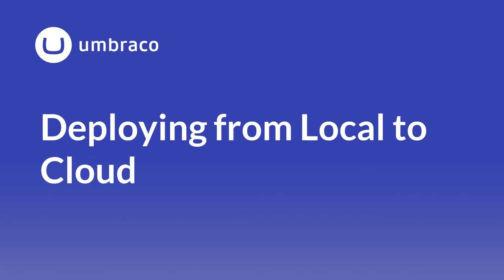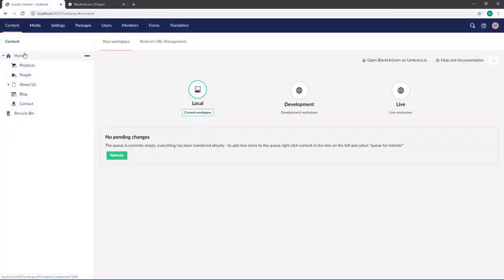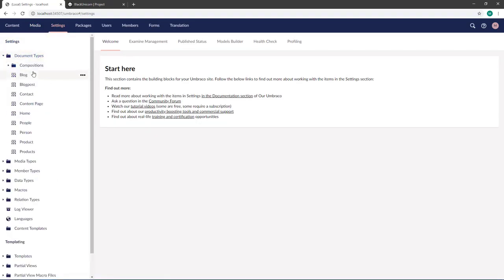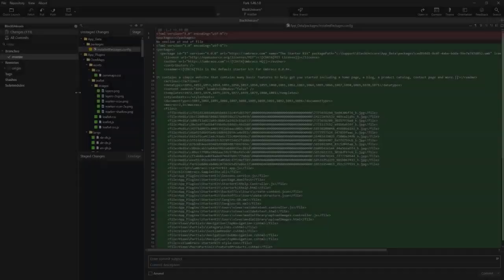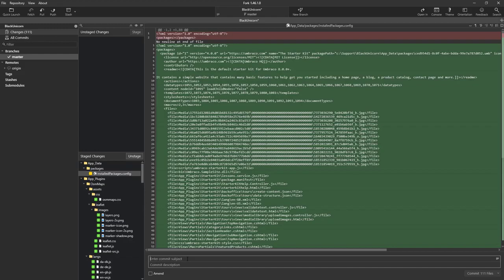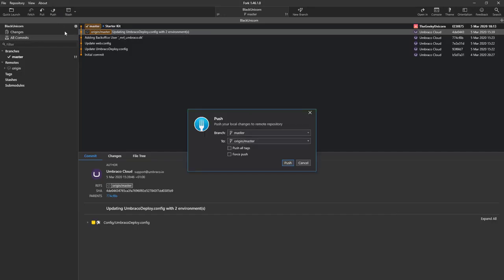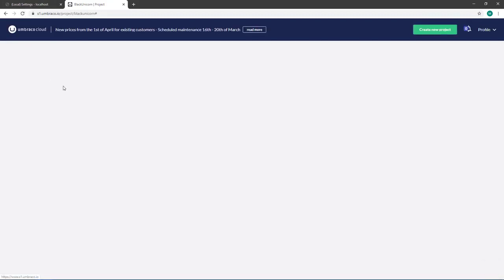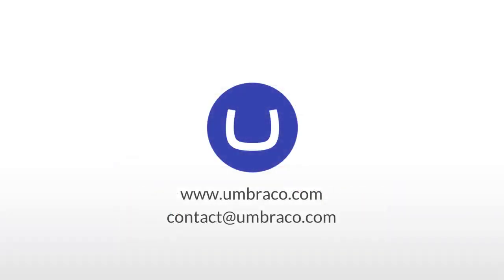Deploy from Local to Umbraco Cloud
In this video, you will learn how to deploy from your local installation to a Cloud project.